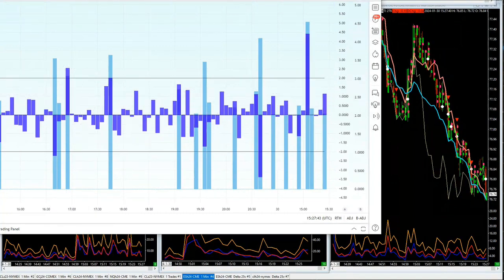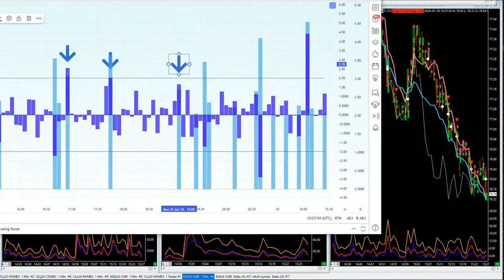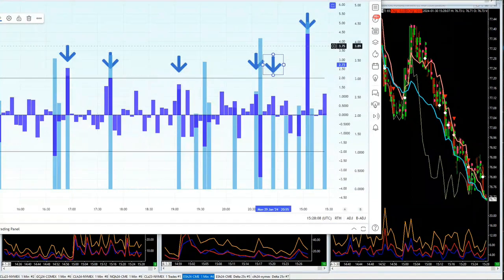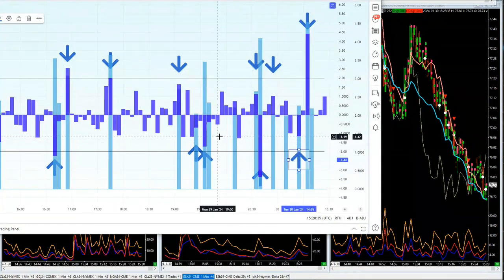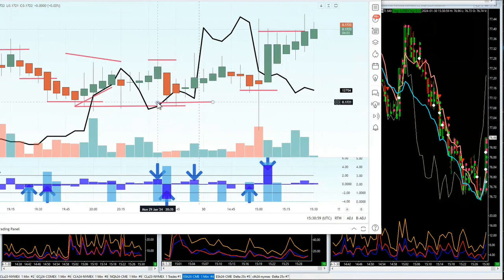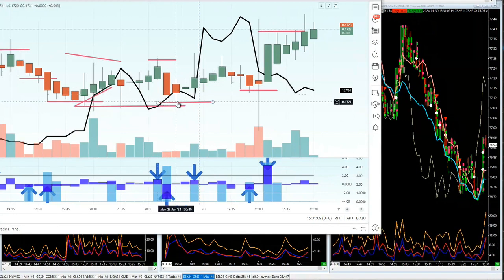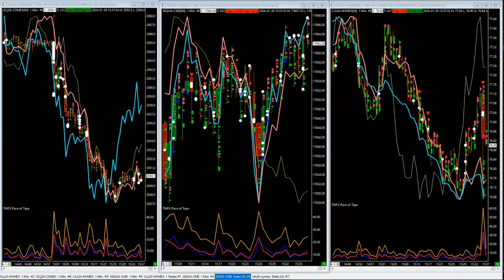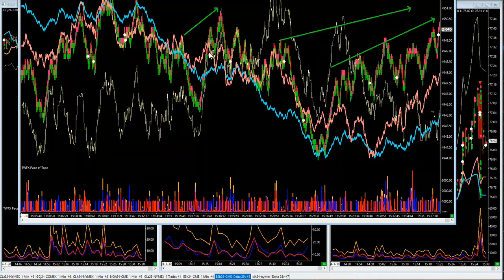“Charlie D” Spread Trades 2 Sigma